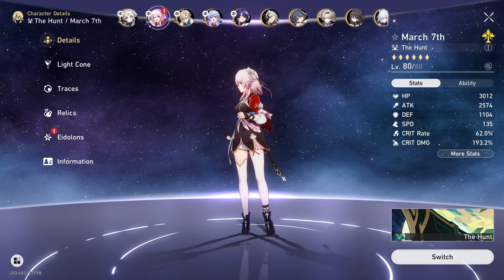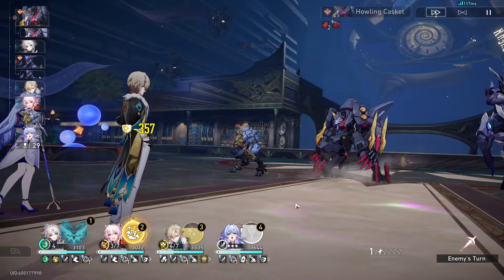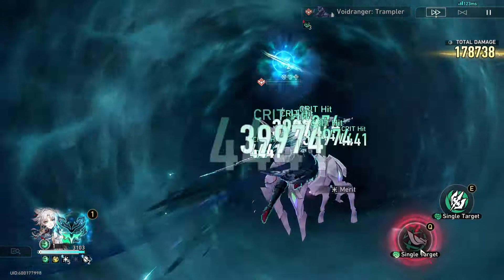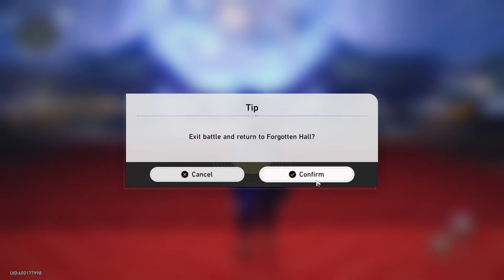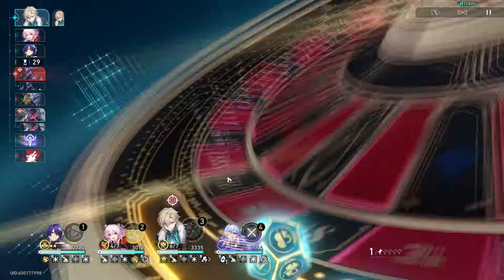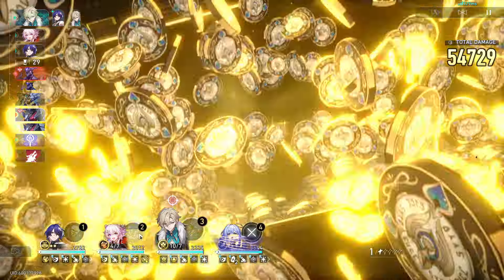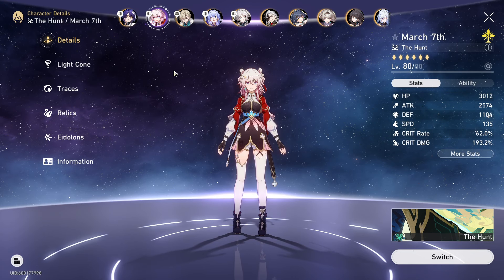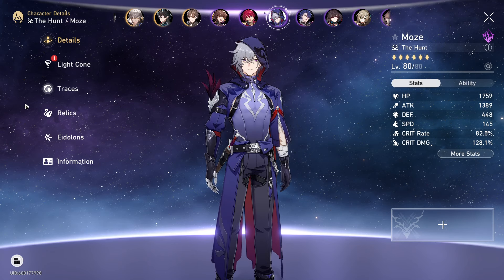BETTER THAN DR RATIO? E6 March 7th SwordMaster (Hunt) Showcase VS MOC 12! (Honkai Star Rail)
They did so good with march 7ths kit